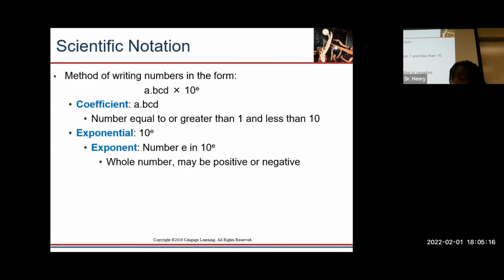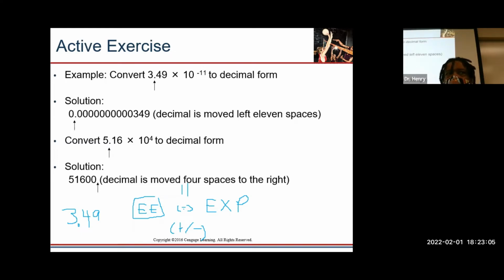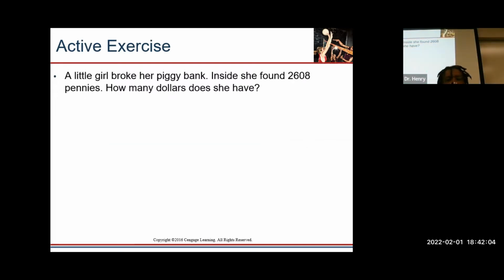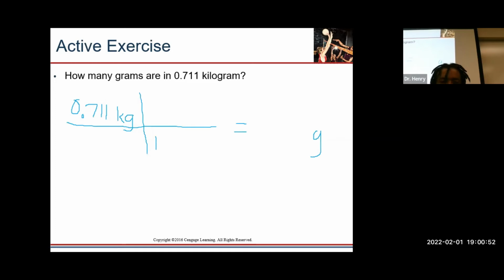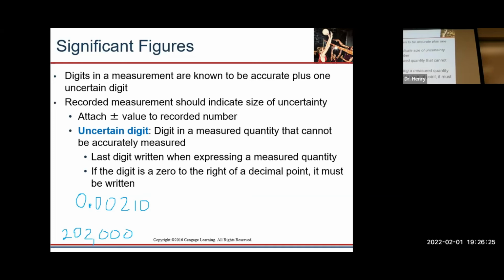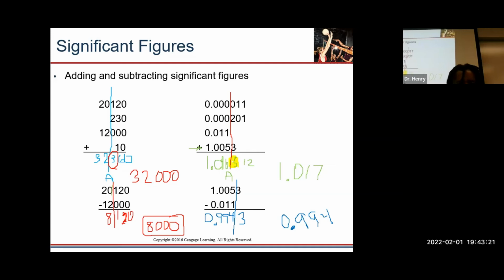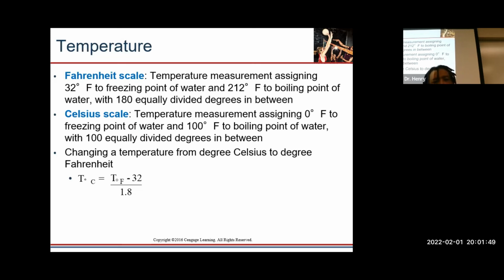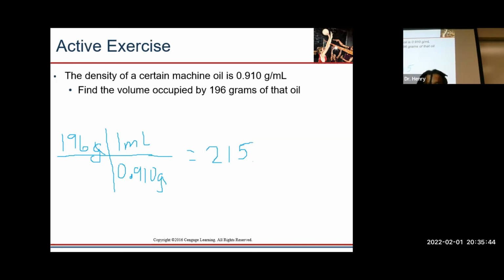Chapter 3: Measurements and Calculations CHEM2A/22